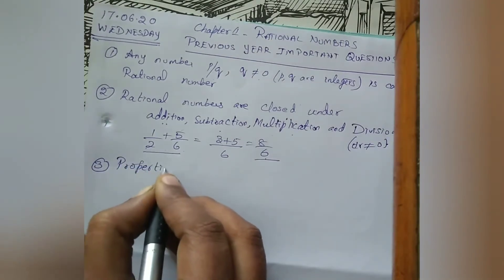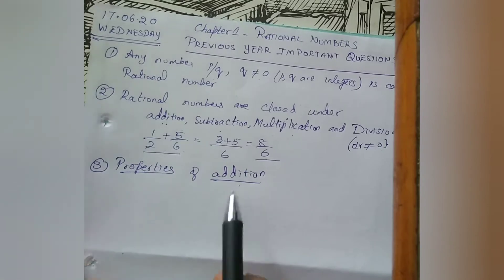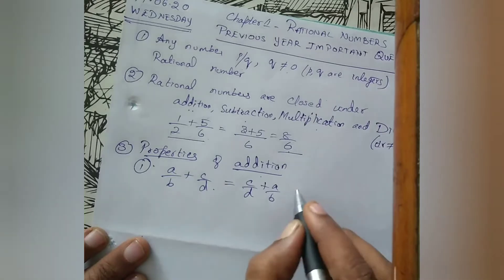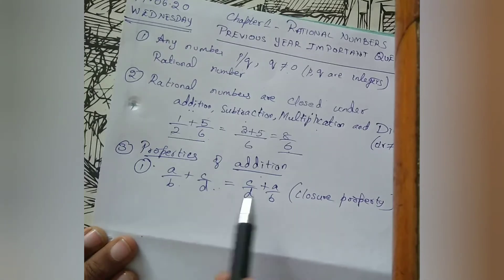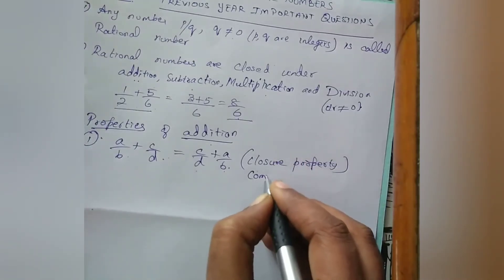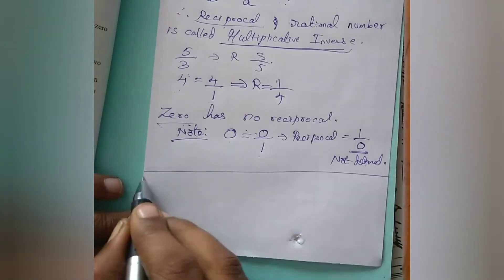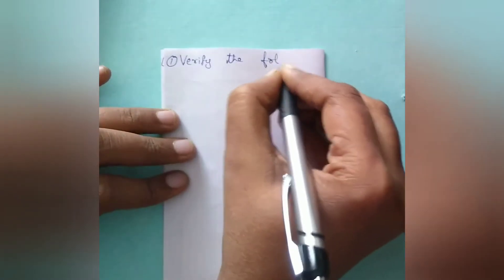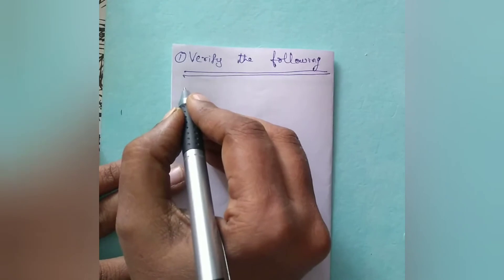VIII Rational Number